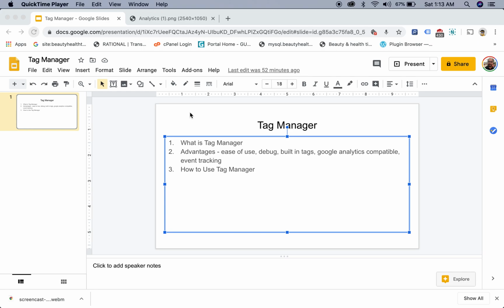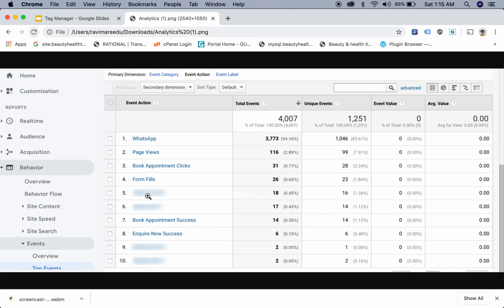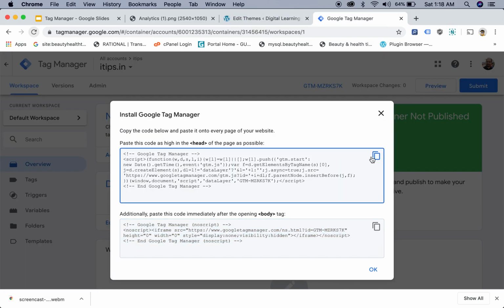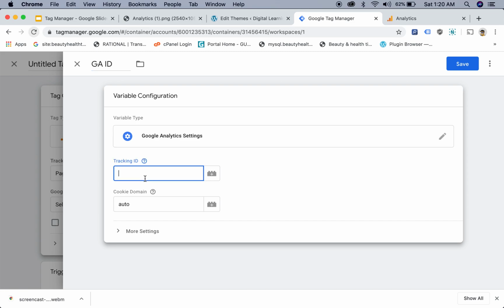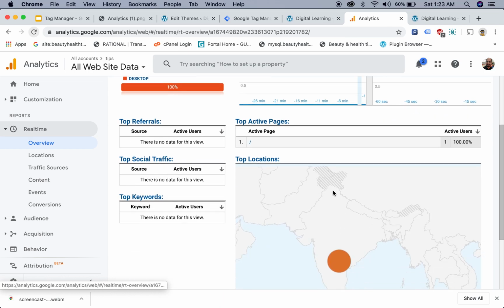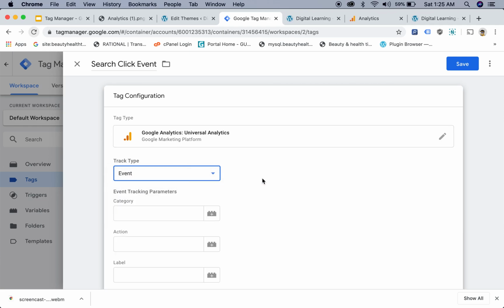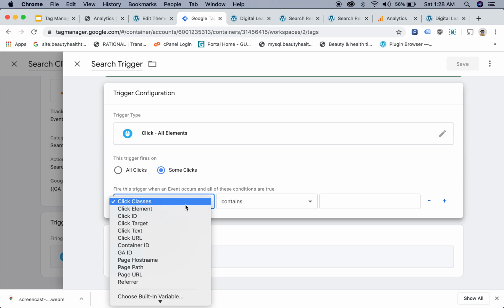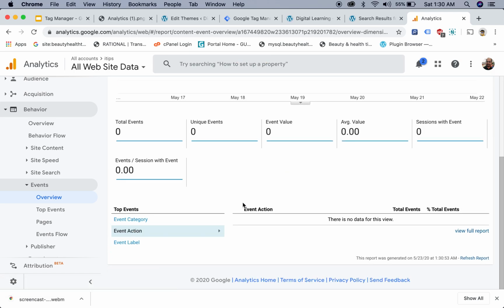How to Setup Google Tag Manager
Setup Google tag manager on your wordpress / static website and track page views and events